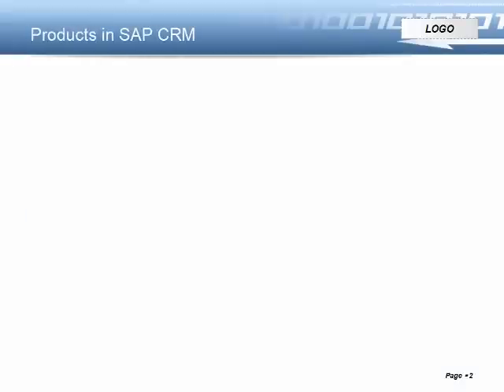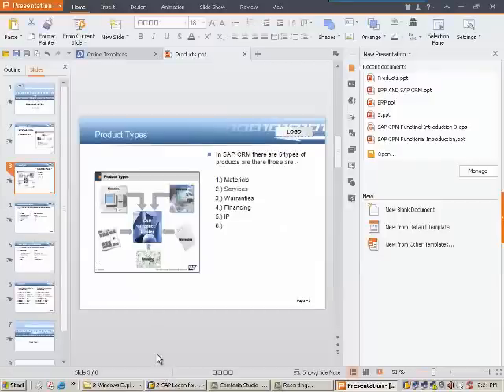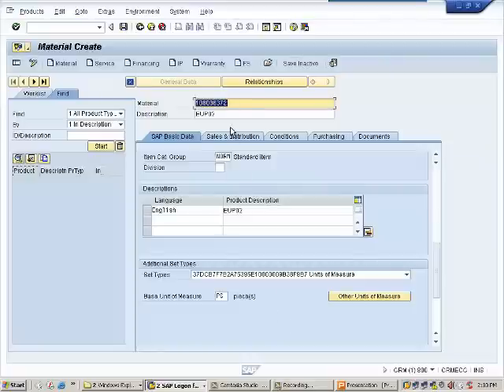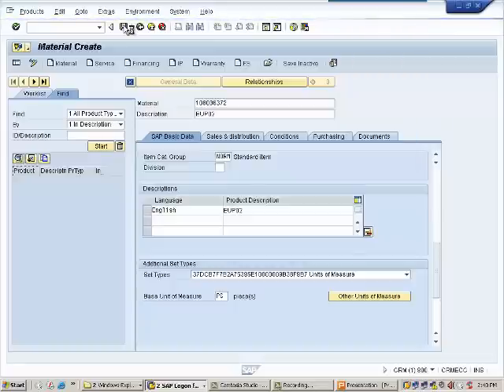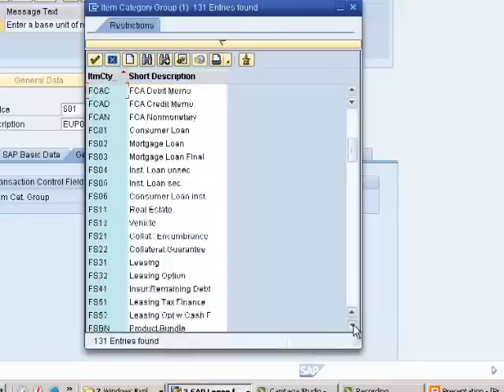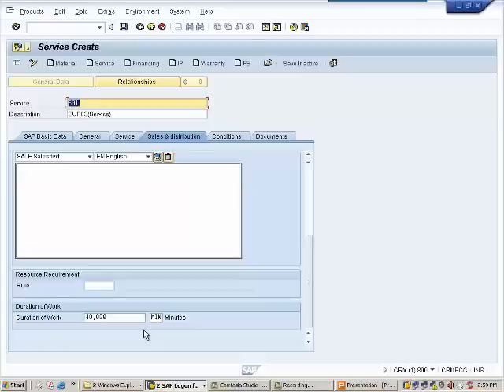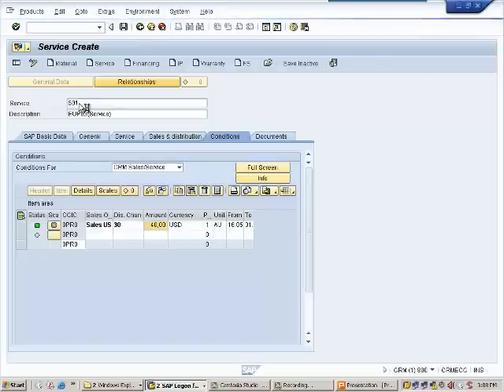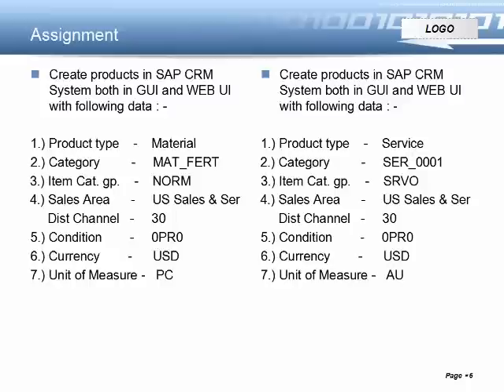SAP CRM Product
Creating Product in SAP CRM IDES System, from End-User's perspective.